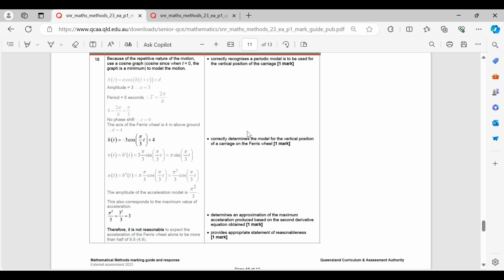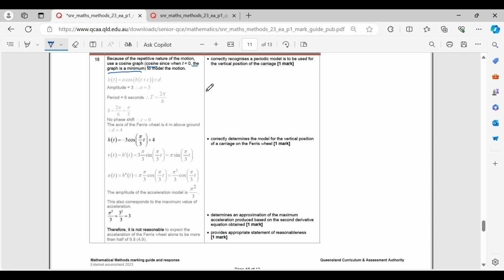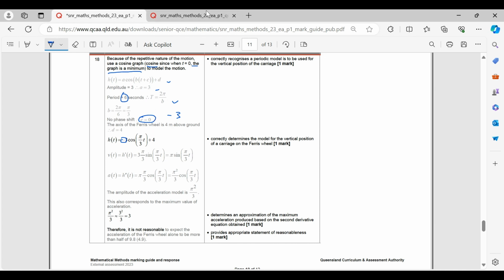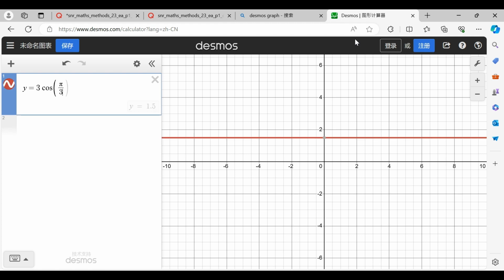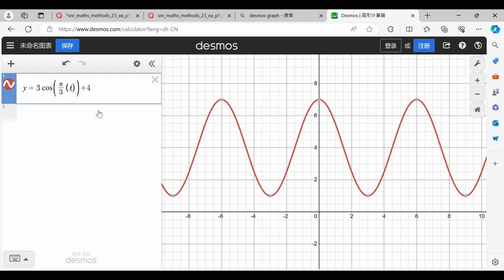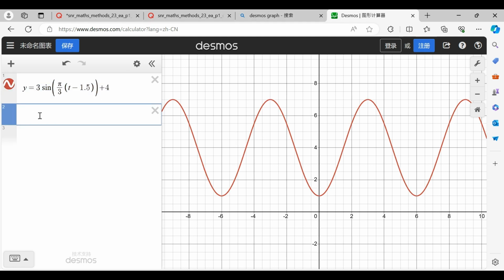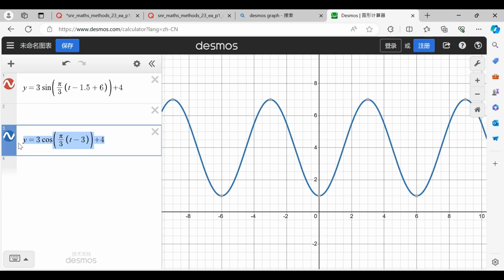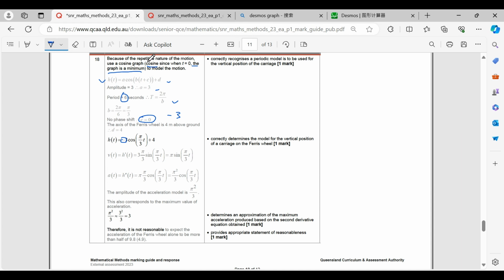Mistakes in QCAA papers _6_ Math Methods past paper 2023 Question 18 in Paper 1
Mistakes in QCAA  2023 Math Methods Paper 1 Question 18